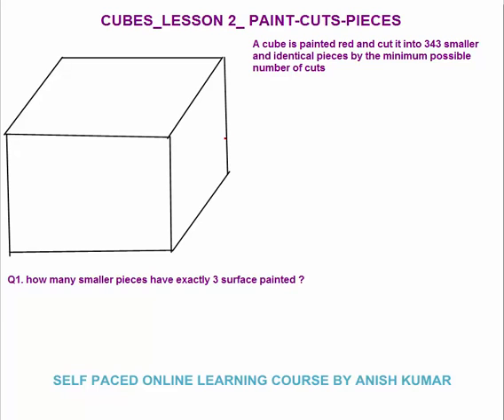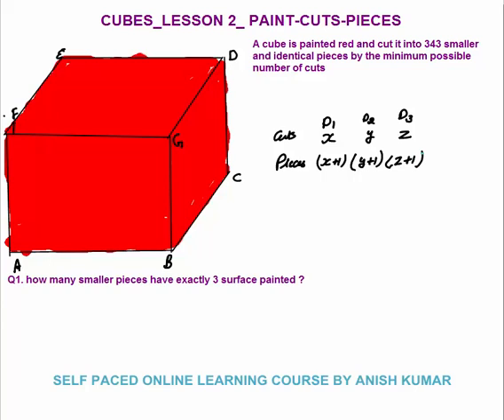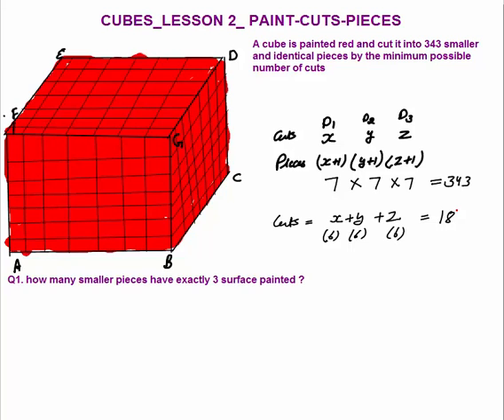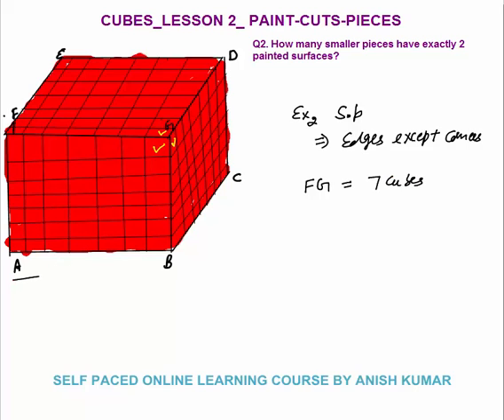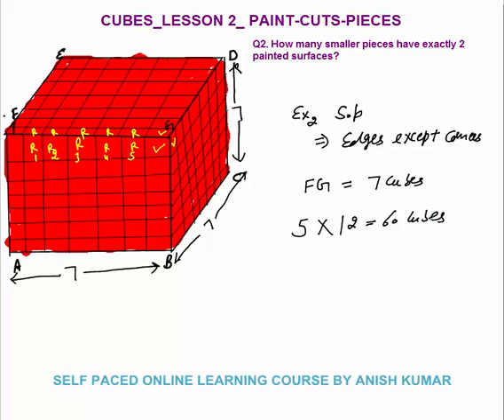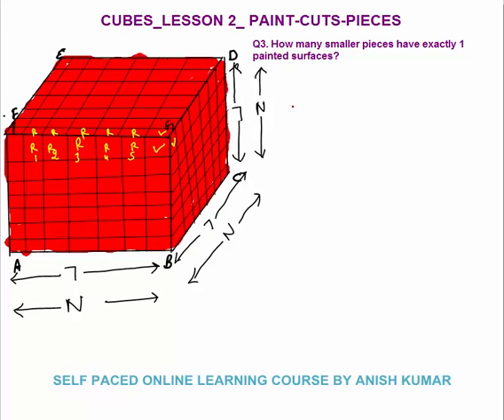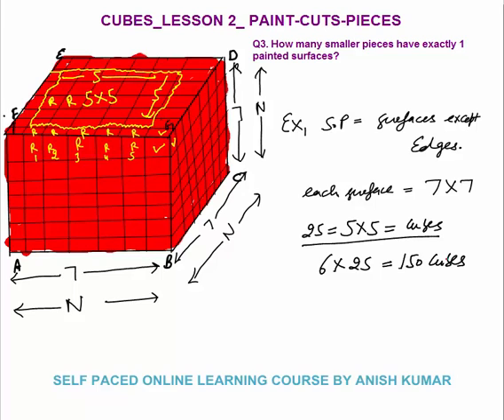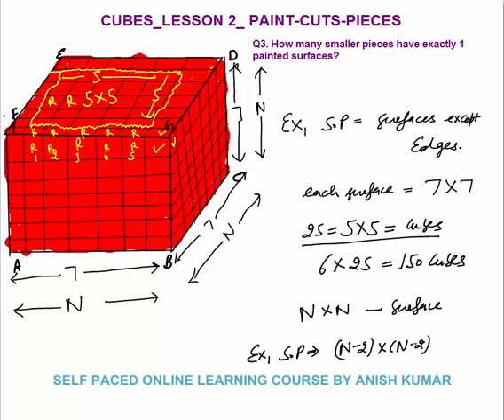Cubes_Lesson 2_Cutting Painted Cube_No. of Smaller Cubes with 3,2,1 or No Surface Painted ?